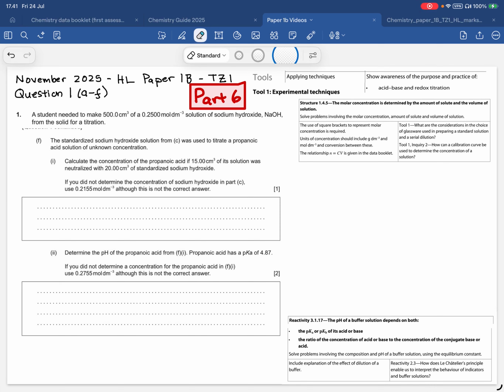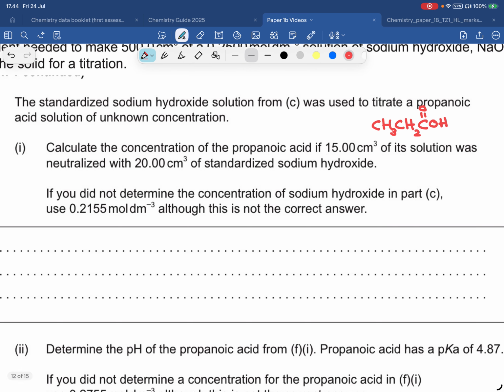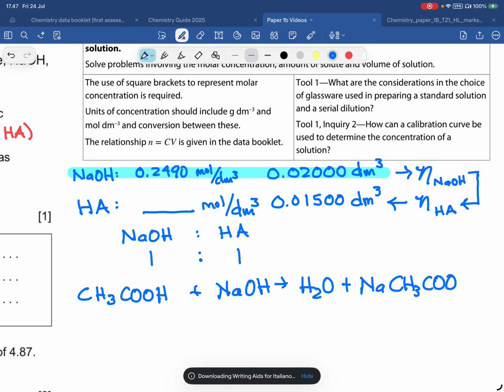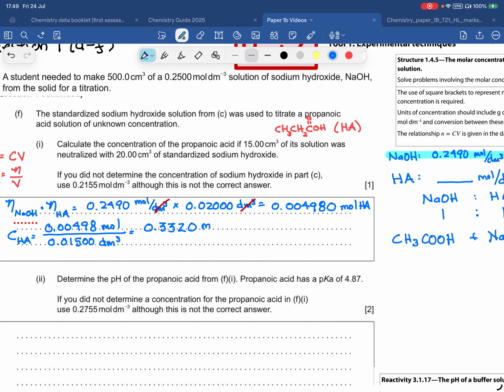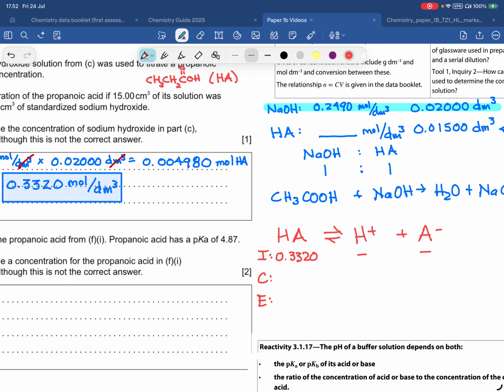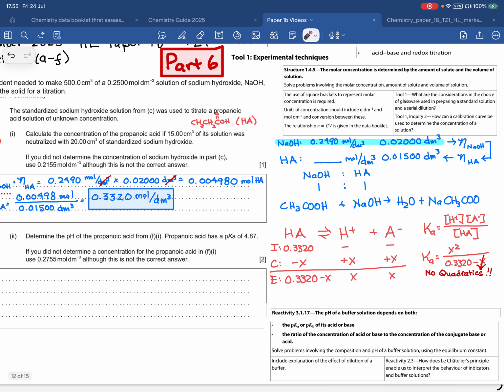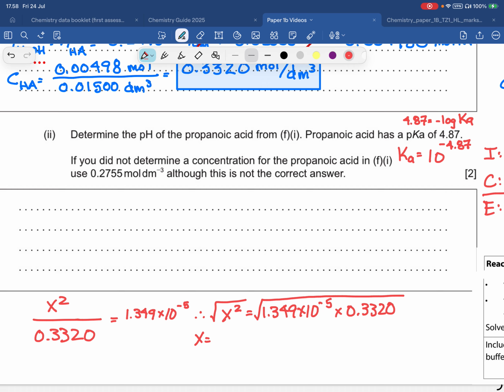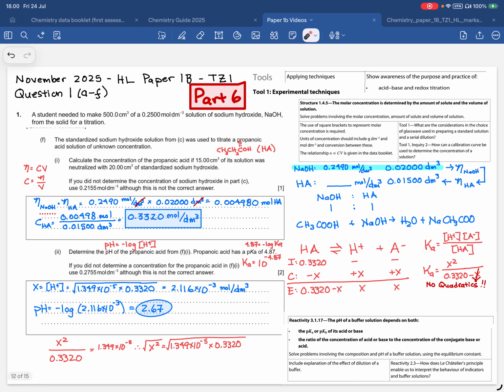IB Chemistry: HL Paper 1B TZ1 - November 2025 - Question 1(f(i-ii)) PART 6 [React 3.1.14/Titration]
IB Chemistry Approaches to Paper 1B Exam Questions:
Detailed explanation of approach and answer to question 1(f(i-ii)) from the HL Paper 1B time zone 1 from the November 2025 exams. The question deals with Reactivity 3.1.14 and titration

You can find a copy of the completely annotated answer